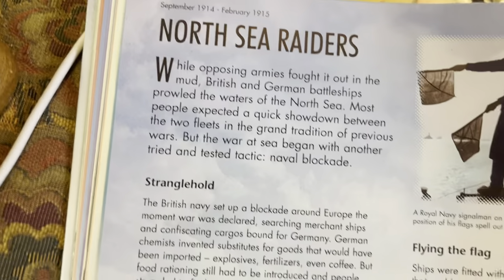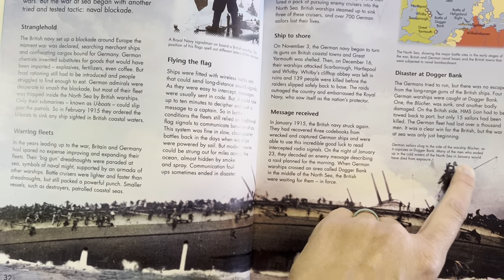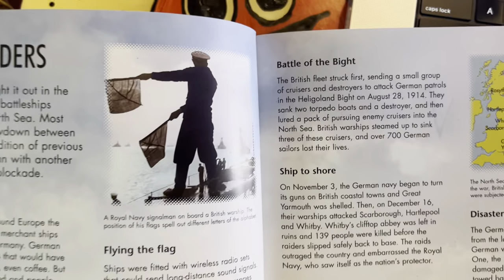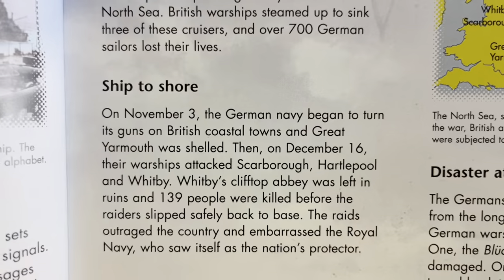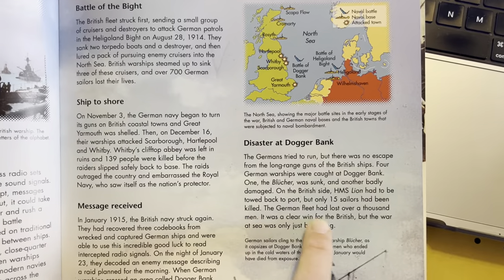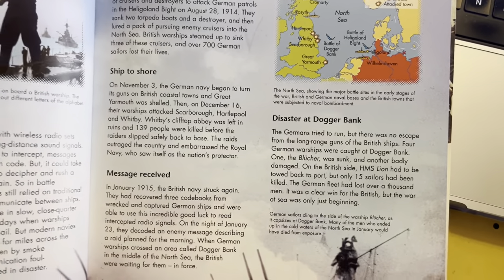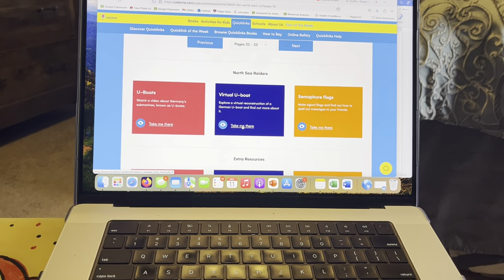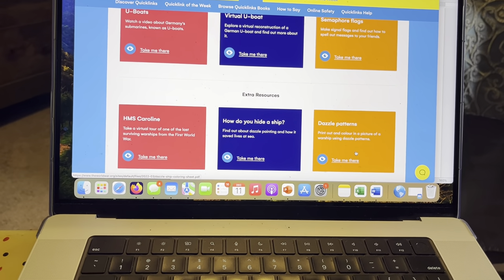Usborne: The World Wars (32-33)